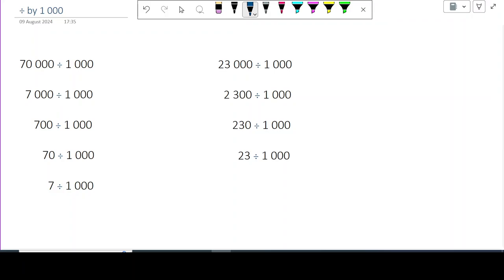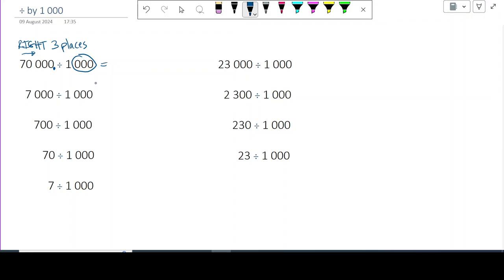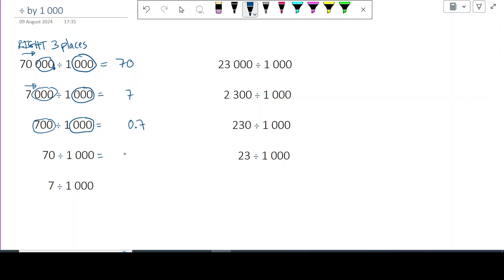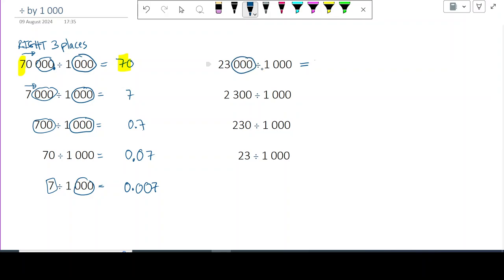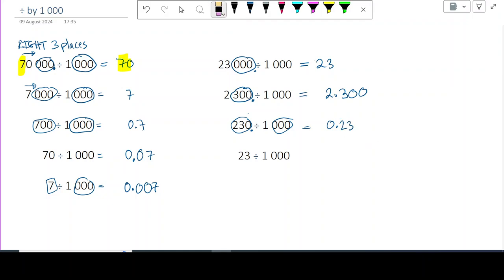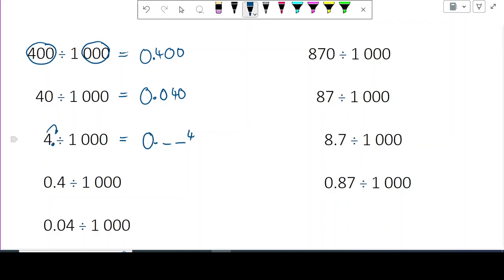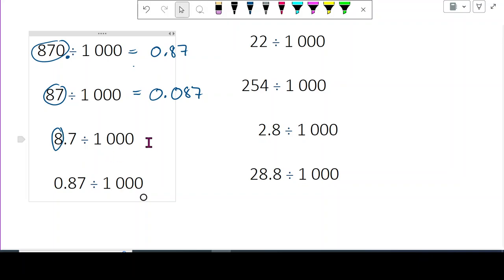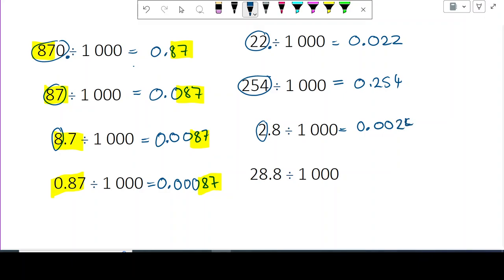Divide by 1000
Some people find it a helpful memory aid to move the decimal point, but that's conceptually, as concerns place value numerical systems, incorrect. Unable to find a video that "moves the digits/numbers around a fixed decimal point" (the heggarty video does do this too ) this video aims to minimise cognitive demand (focusing only on the essential information) whilst remaining conceptually accurate. I hope it can help 👍